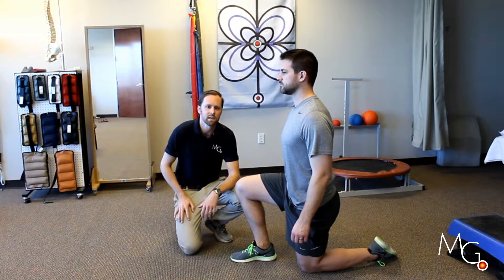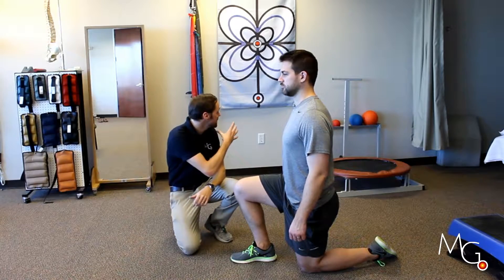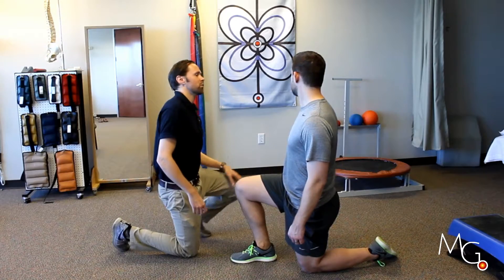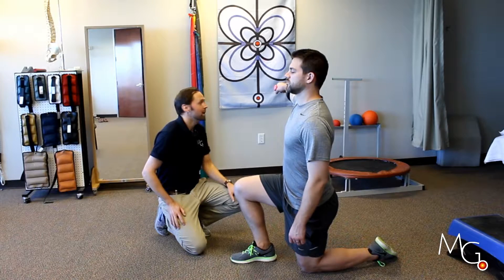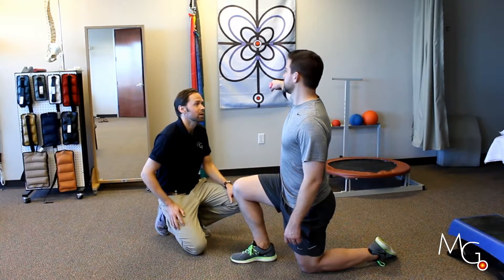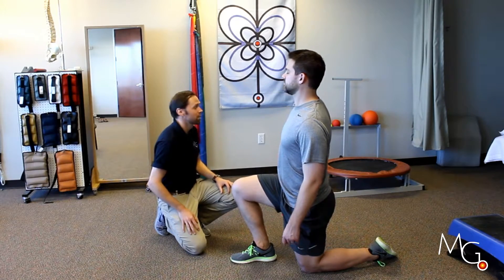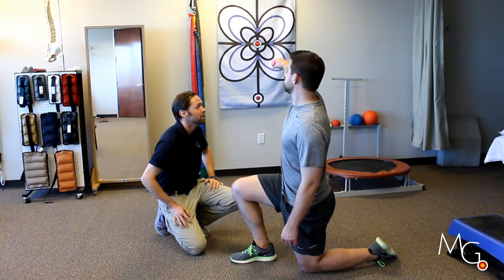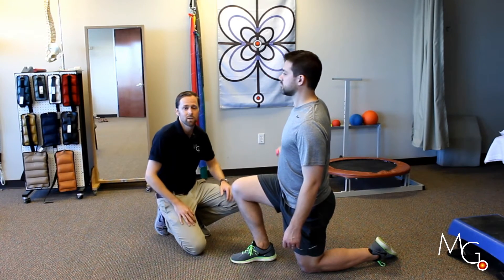shoulder positional awareness testing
Motion Guidance laser visual feedback can be added to shoulder joint positional awareness testing drills: visualize spacial awareness and proprioception